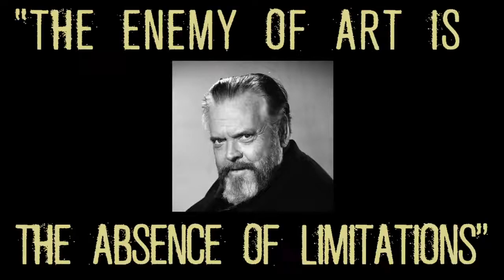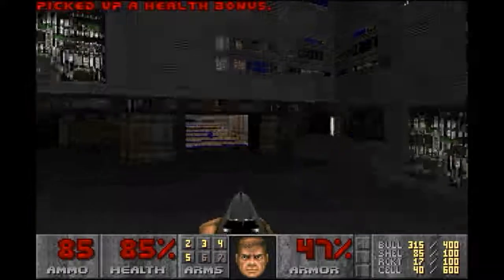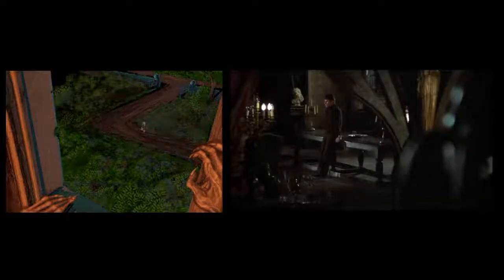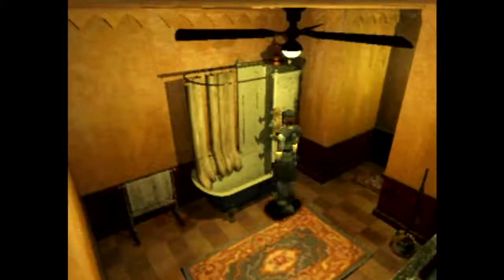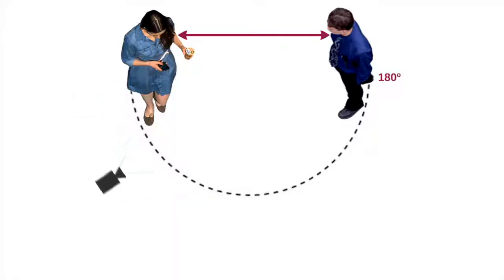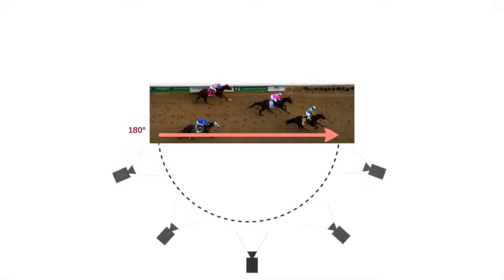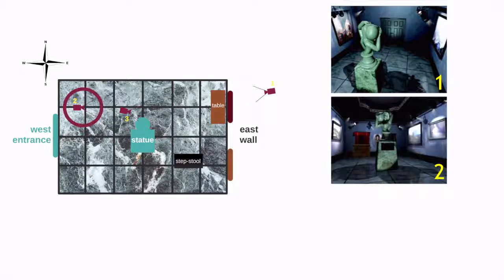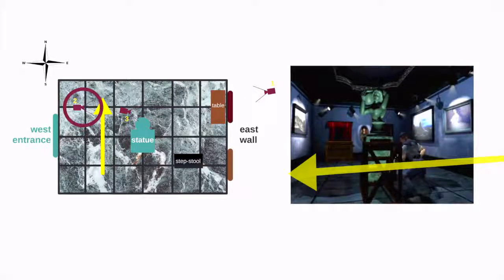Let's Study Horror Games, ep 1: Gothic Roots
In this series on horror games, I begin at the beginning, with Alone in the Dark and Resident Evil.